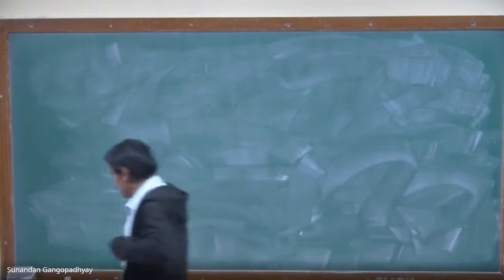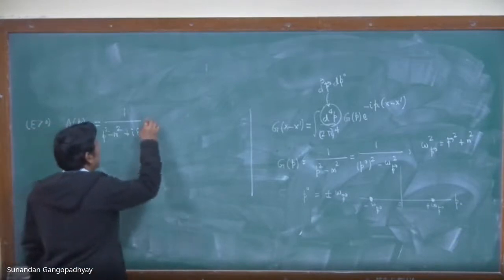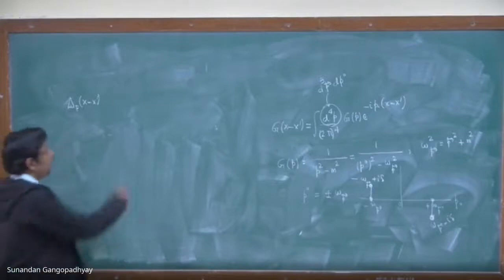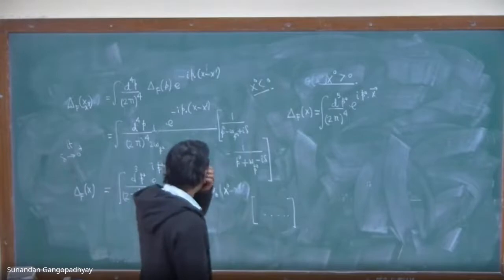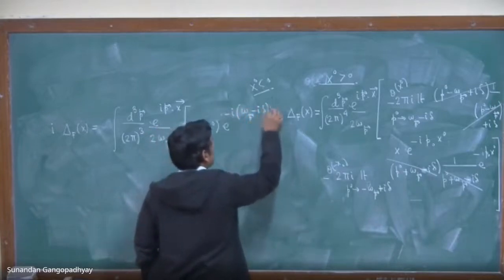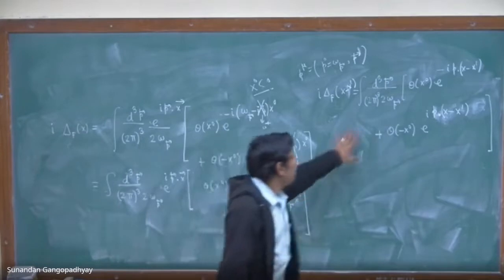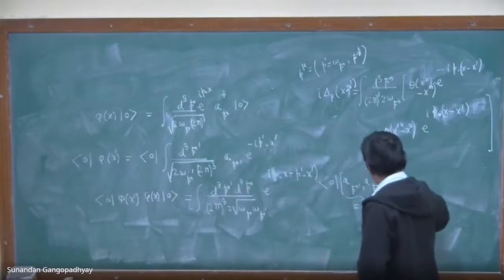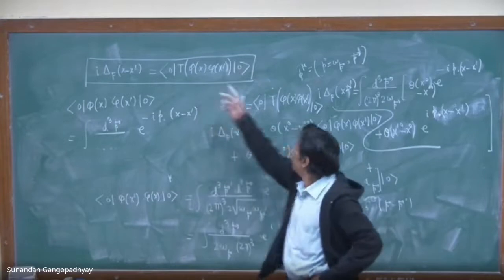Dr. Sunandan Gangopadhyay QFT Lecture 13 2021 02 10